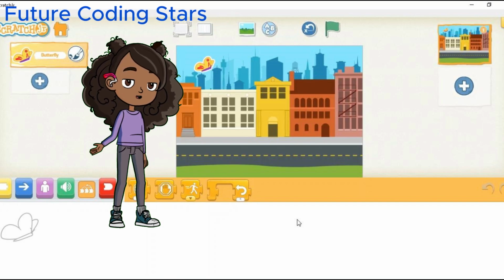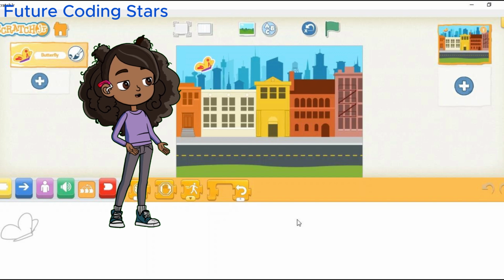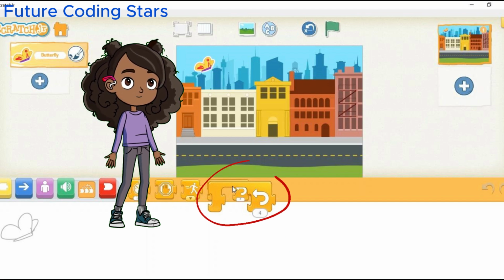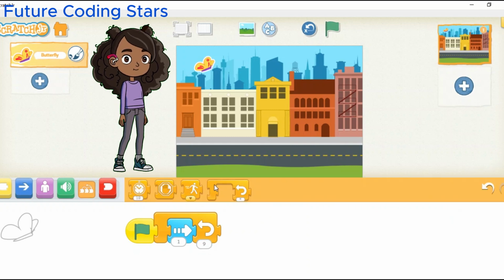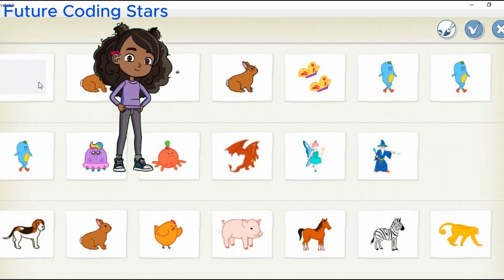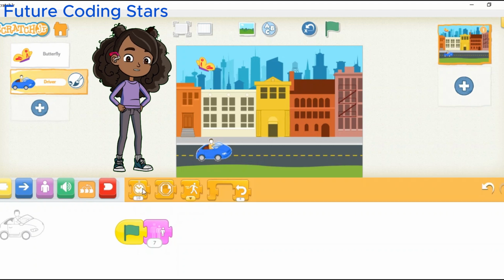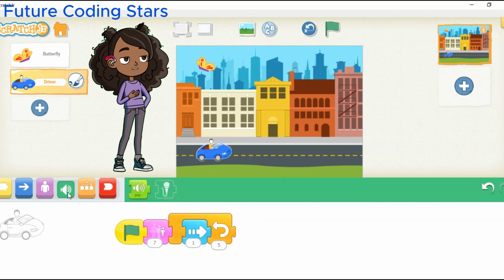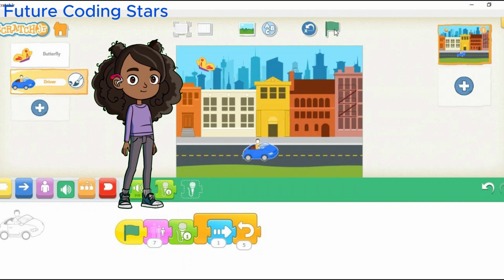#7. ScratchJr Loops & Repeats Explained: Create Nonstop Animations (Kids Coding)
In this exciting ScratchJr tutorial, we'll dive into the world of loops and learn how to make our projects come alive with repeating actions! This is Lesson 5, Part 1 of our "Exploring Coding with ScratchJr" course.

Objective:

Understand the concept of repetition in programming.
Learn how to use the loop block to repeat actions multiple times.
Activity:

We'll create a fun project where a character moves repeatedly across the screen.
This video is perfect for kids and beginners who are eager to explore the exciting world of coding with ScratchJr. Let's get started!

Sound Effects by:
jeussfl2009 from Pixabay